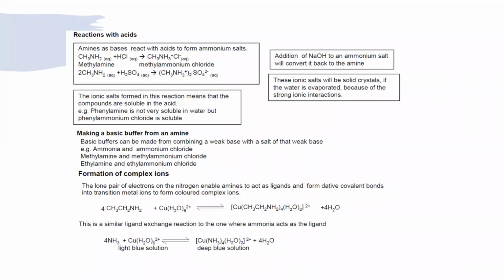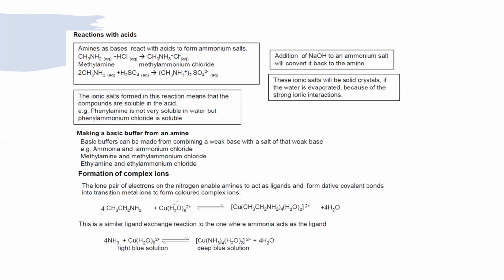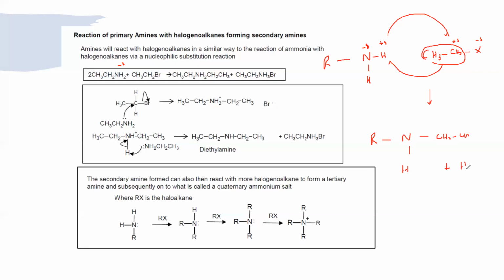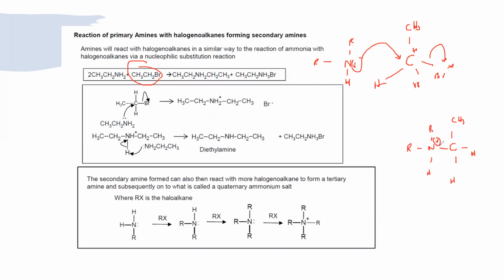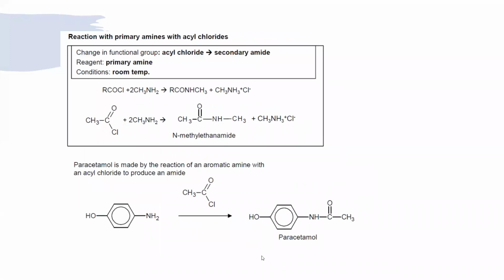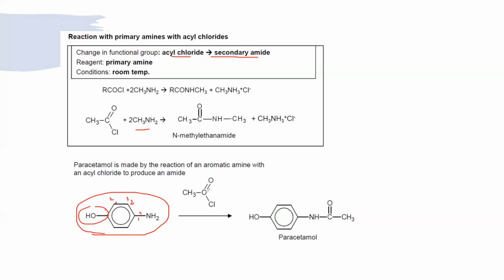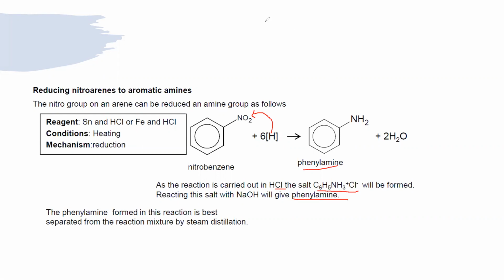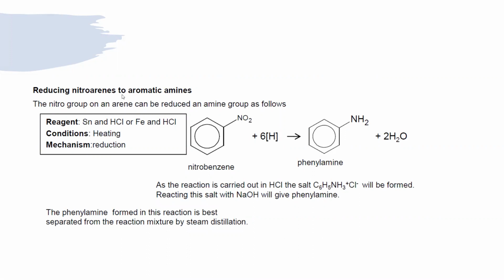Amine,amide and aromatic amines A2 Chemistry Unit 5 lesson 9 part b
Amine,amide and aromatic amines